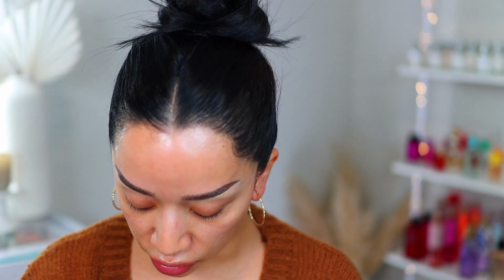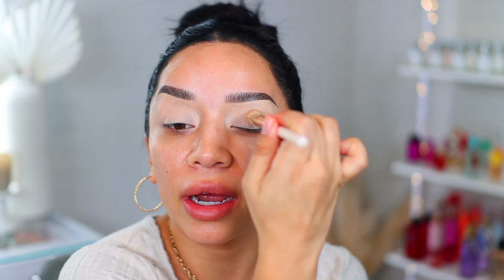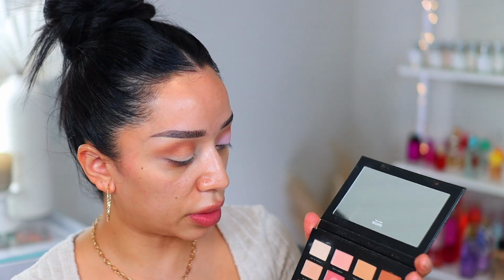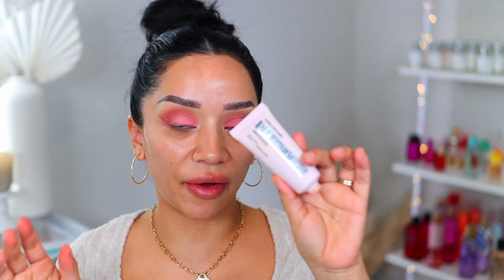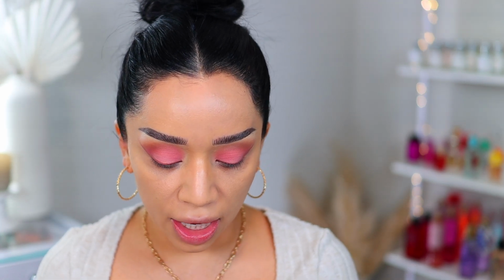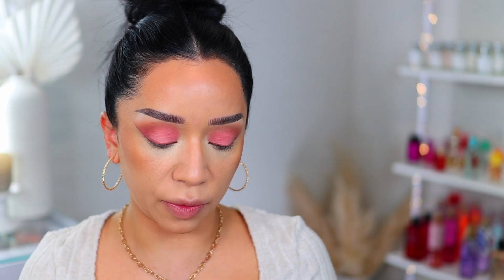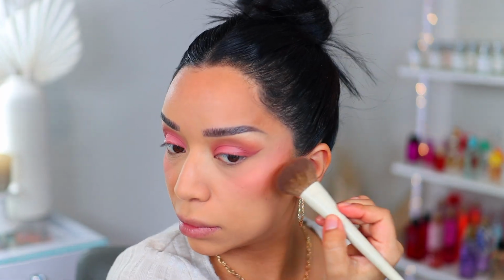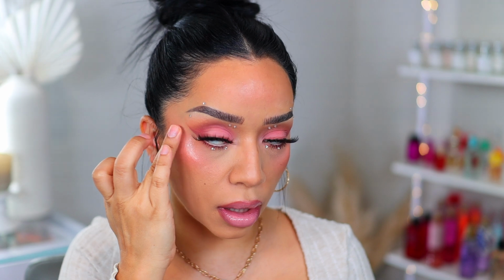Soft Glam Valentine's Day Makeup Look - Using ONLY DRUGSTORE Makeup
T I K T O K @ohmglashes
I N S T A G R A M @ohmglashes

✨EYES✨

Profusion eyeshadow base-Neutral

Milani Most loved Mattes eyeshadow palette

City color cosmetics eye base-Lady Like

✨BASE✨

Maybelline 4in1 perfecter

Maybelline FIT ME Matte + Powerless foundation 228 Soft Tan

NYX Blur foundation-Golden

JCat Staysurance concealer-Buff & soft tan

e.l.f. putty bronzer-Golden Daze

el.f. putty blush-Bora Bora

Maybelline 01 Fair loose setting powder

Milani concealer & perfect setting powder

Profusion bronzer palette

Hard Candy Rose Gold highlighter

e.l.f. Micro fine setting mist

✨LIPS✨

NYX Brown lip liner

Revlon Colorstay Suede Ink lipstick- That Girl

Revlon gloss 207 Sky Pink

             ✨C O D E S✨